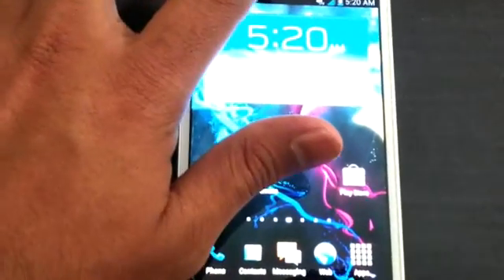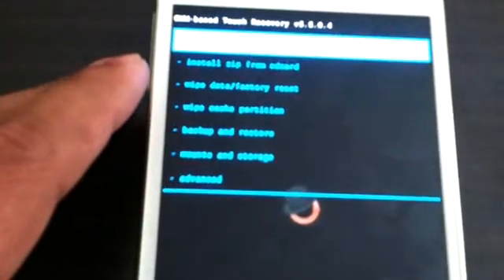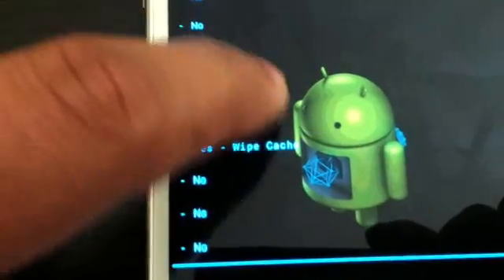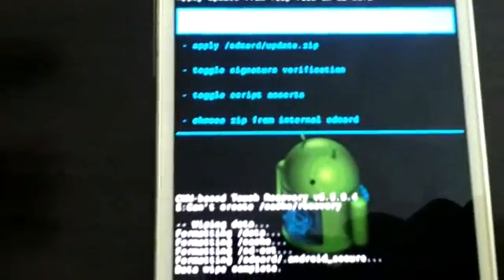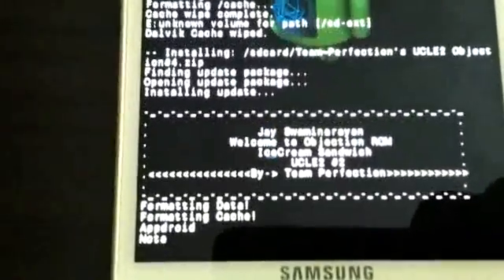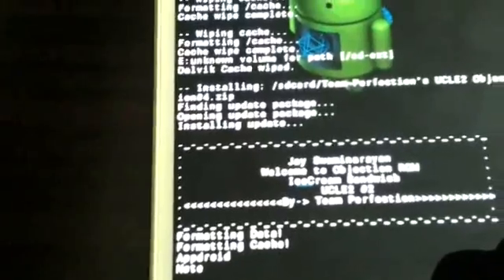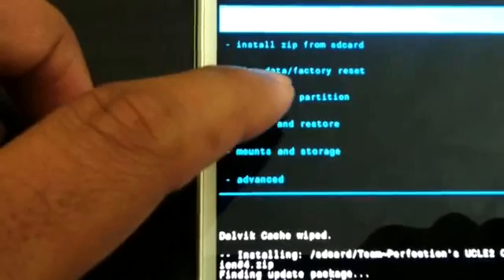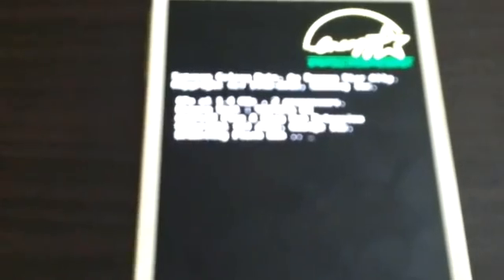How To Flash Objection Rom #2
This Video Shows step by step how to flash Team~Perfection's UCLE2 Objection#2! Which is made by me!

Link to thread! Please ask related question on this thread!